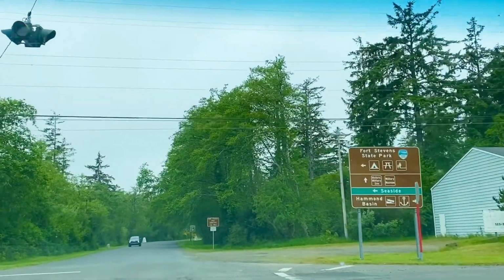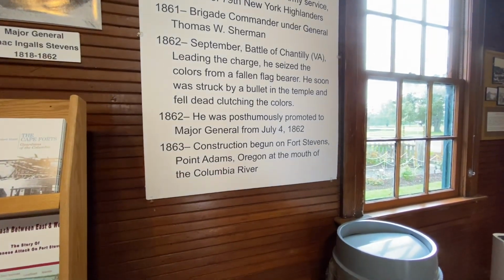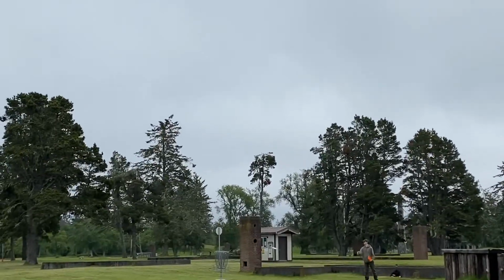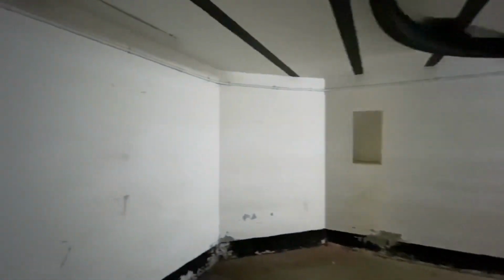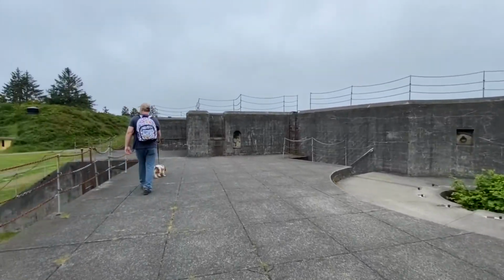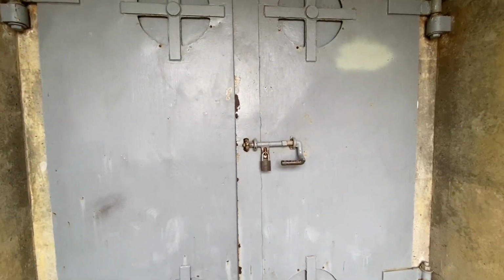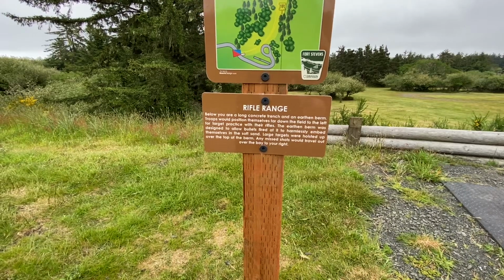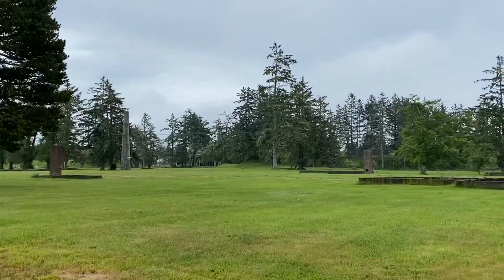Fort Stevens Historical Military site on the Oregon Coast | Part I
This beautiful Historical Military site is just right on the top of the Oregon Coast. This video (Part 1 of 2) focuses on the military cannons and concrete artillery battery outposts. This is the only Civil war era earthen fort on the west coast. We explore many turn of the century concrete batteries that we actually went inside. This American military installation was built to guard the mouth of the Columbia River in the state of Oregon. It first opened in 1863 and closed in 1947. It was actually attacked in WWII on June 21, 1942 by a Japanese submarine. Because of this Fort Stevens was the fist military installation in the Contiguous United States to come under enemy fire in WWII.
This historical site is a must visit located on the Oregon Coast and will amaze you…but put on your walking shoes, because just the area around the batteries and out building is on 542 Acres!